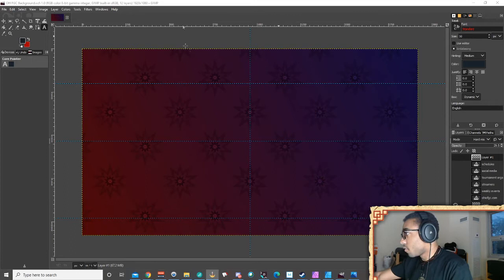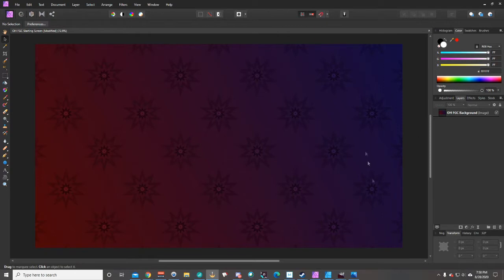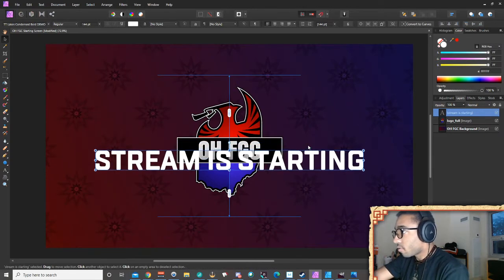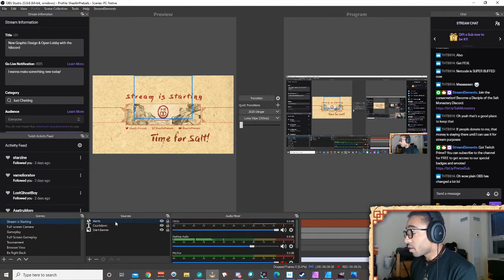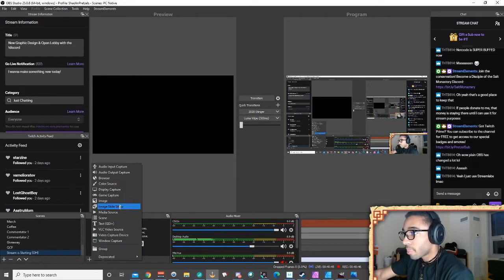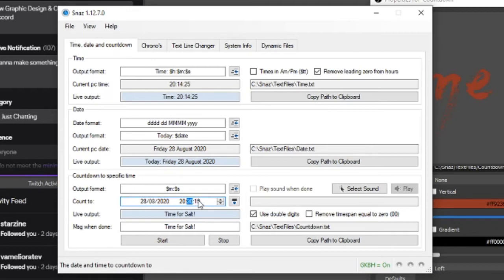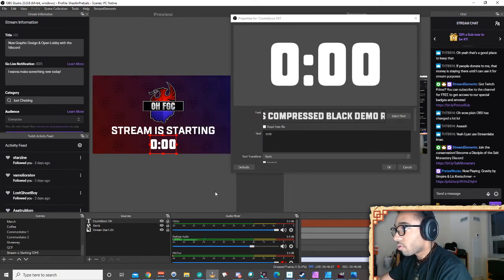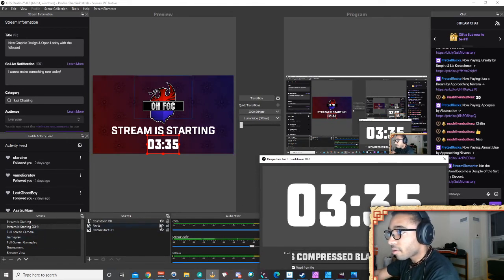How I Made My Starting Soon Screen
In this video, I give a casual tutorial for creating your own starting soon screen, with a countdown, for your live streams on Twitch, YouTube, Facebook Gaming, and other platforms.

FEELING GENEROUS? SEND A TIP

In an attempt to change things up, I made a last-minute decision during one of my Twitch streams to create a new starting soon stream banner for the online tournament series that I run weekly on Saturdays, Dragon Punch Online.

I saw this as a perfect chance to make an informal tutorial for how to create a starting soon banner with a running countdown until the stream begins. It’s one of the best ways to give your viewers a sense of anticipation and excitement for the stream they are about to watch!

A majority of the footage you’ll see in this video was recorded live on my Twitch channel, where I do regular fighting game streams for games like Street Fighter V, Samurai Shodown, GranBlue Fantasy Versus, and more. Sometimes I like to take breaks from playing games and do more hands-on projects like designing graphics or building arcade sticks.

Your feedback lets me know what kind of videos to create for the channel. So if you like what you see, telling me your opinions will do a lot to make the viewing experience better for everyone!

Various, via Pretzel Rocks (most of the video)
“Macha” from Stream Beats by Harris Heller (ending track)

Description Tags: Live stream, Twitch, YouTube, Facebook Gaming, live, content creation, graphic design, stream design, stream overlay, stream banner, OBS, StreamElements, Streamlabs, Snaz, countdown, timer, opening, intro